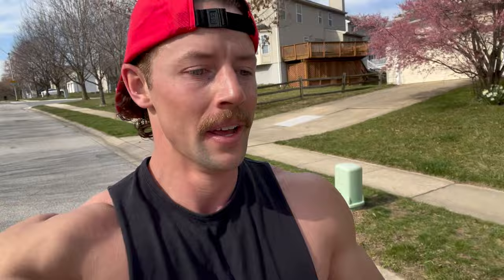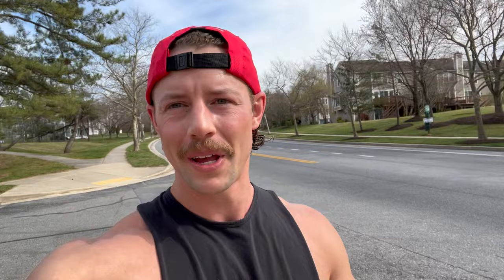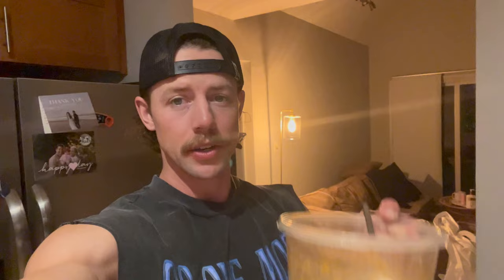Daily Vlog Work, Run and Lift | 75 Hard Day 51